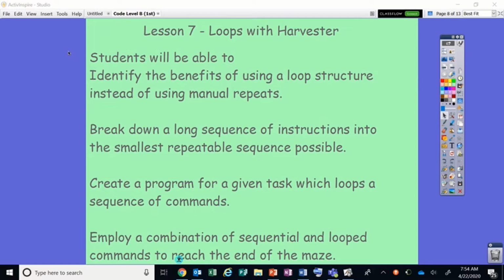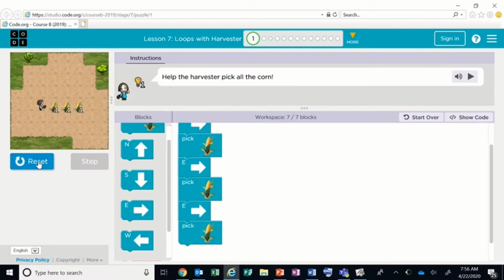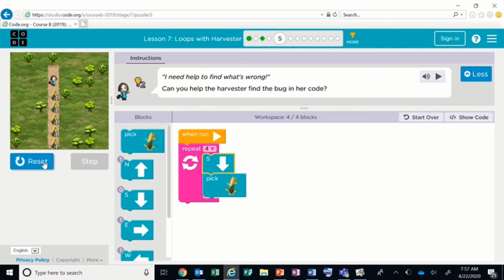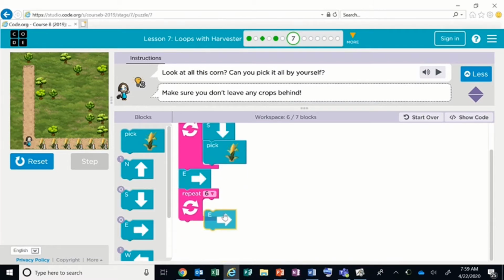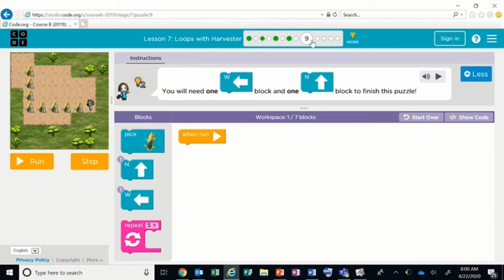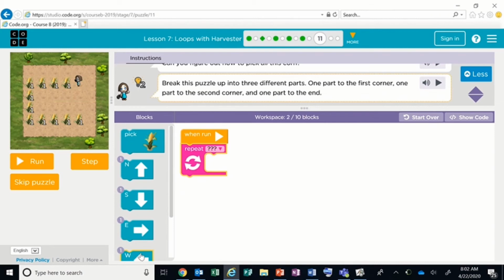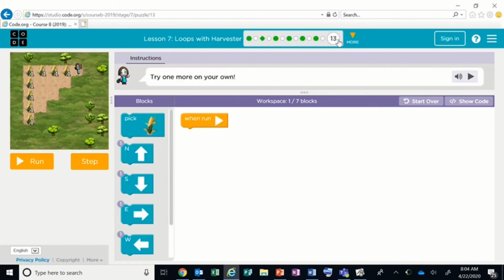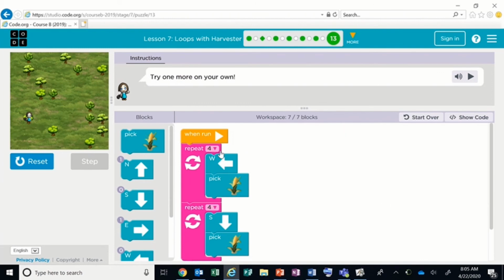first grade lesson 7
Directions for 1st Grade Students at EEB